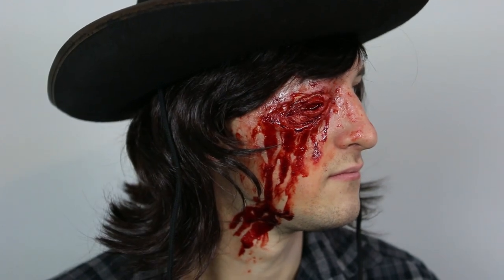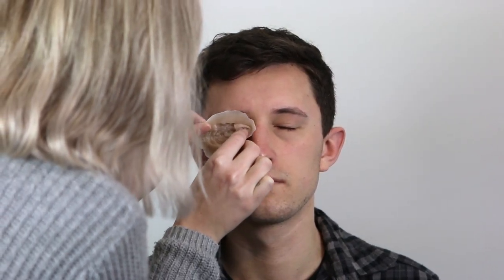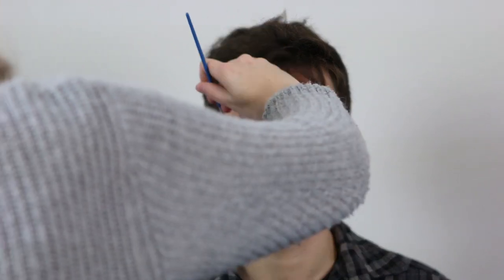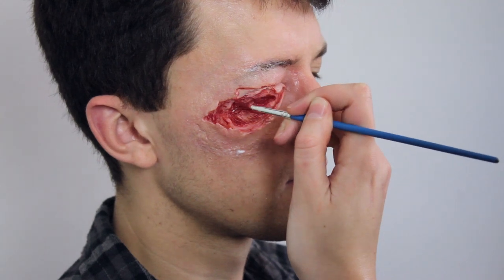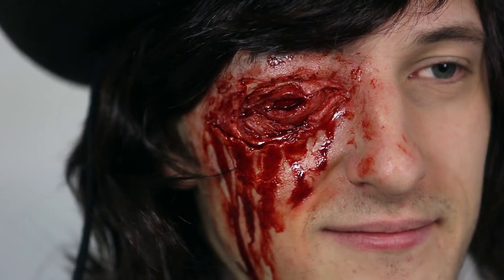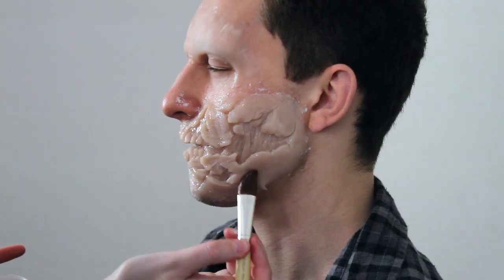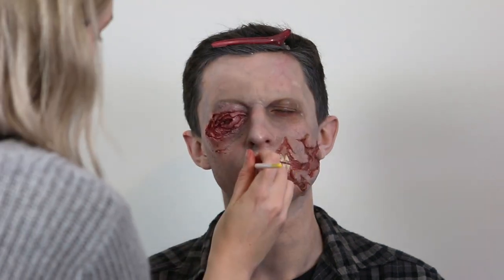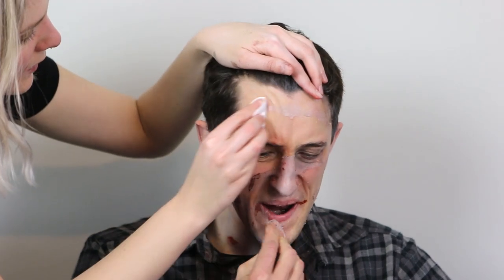The Walking Dead Carl Zombie Makeup Tutorial | Freakmo Halloween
Who is pumped for The Walking Dead to come back on TV?!

Many thanks to Nimba Creations for supplying me with the gelatine appliances to use in this tutorial! Check them out here:

and their new small zombie brow appliance.

Filming equipment:

Canon 70D

Rode Compact Microphone (on camera)

USB microphone (voice over on computer)

Periscope | Freakmo